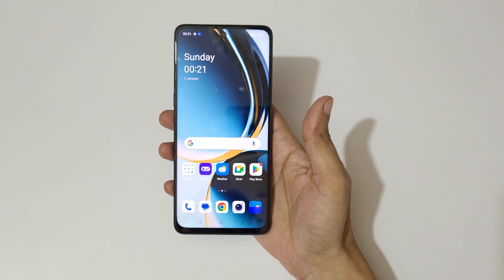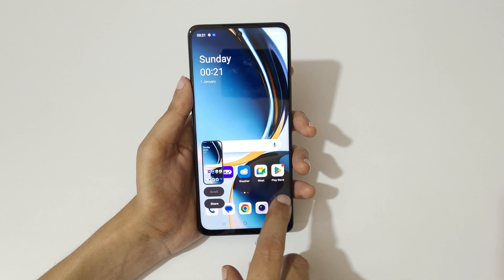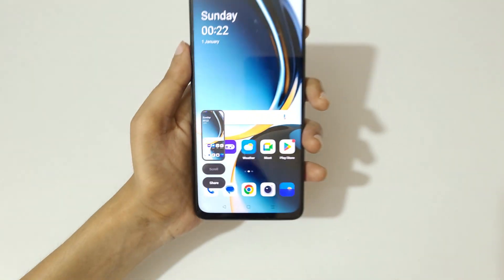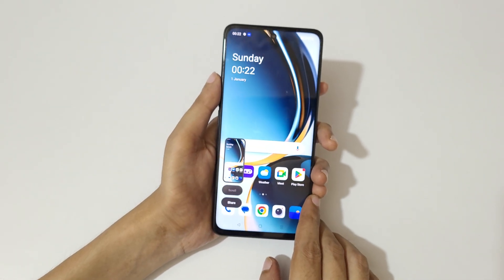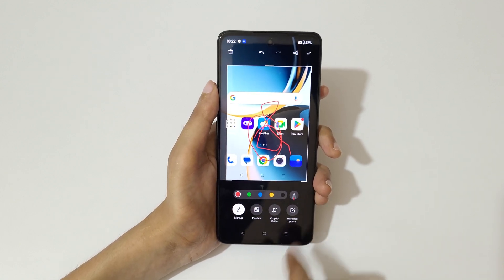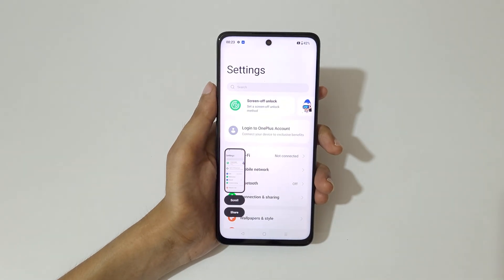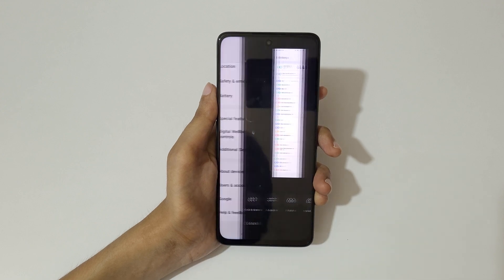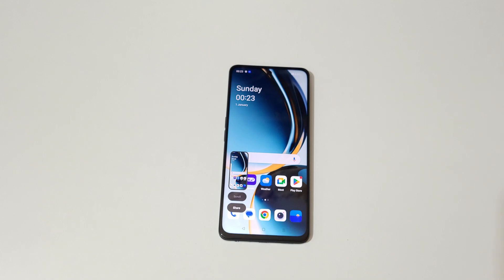How to Take Screenshot in OnePlus Nord CE 3 Lite 5G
I am gonna show you how to take screenshot in OnePlus Nord CE 3 Lite 5G Smartphone. Very helpful and convenient feature, applicable on all OnePlus Smartphones.